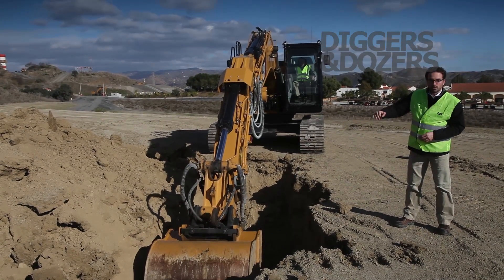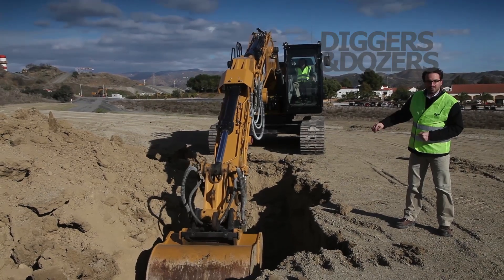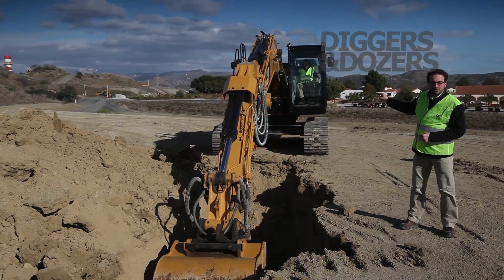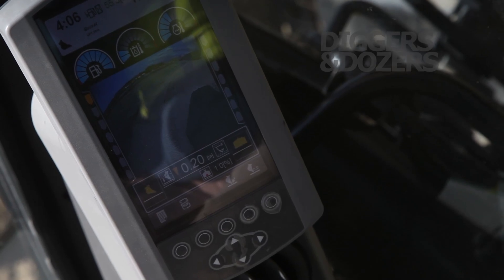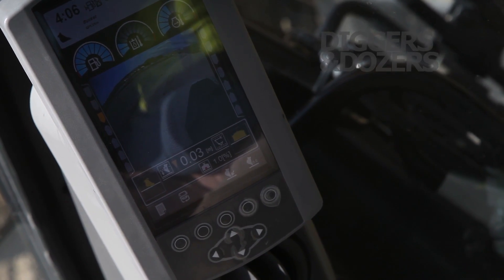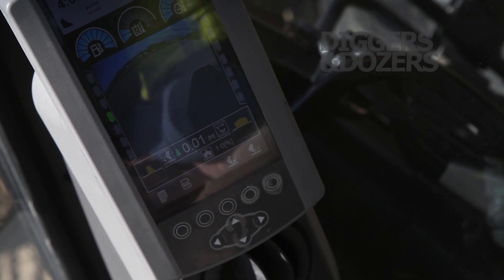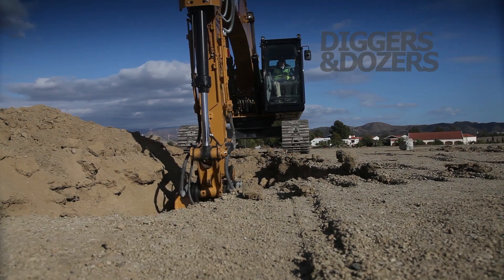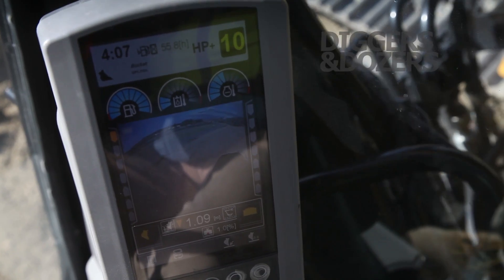323E Excavator Demonstrates Cat Grade Control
Caterpillar Grade Control facilitates precision digging across a variety of applications.   Here it is demonstrated on a Cat 323E excavator.